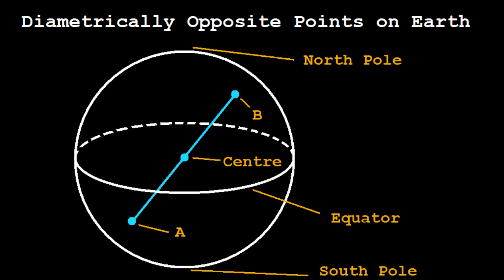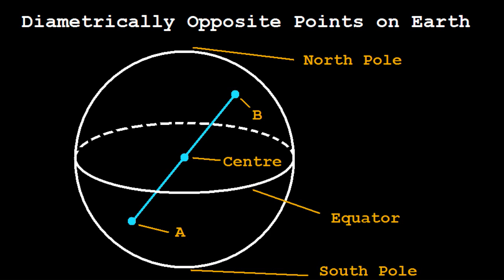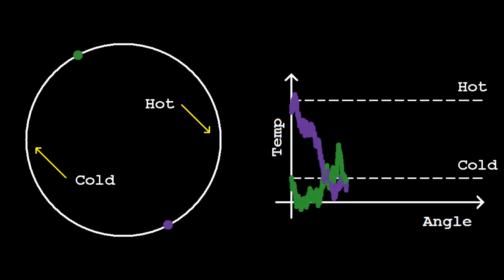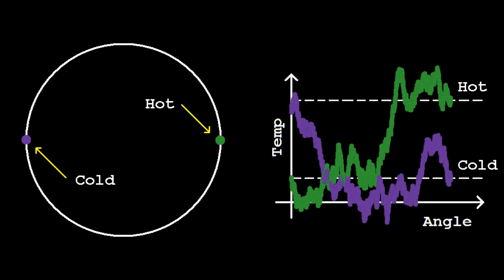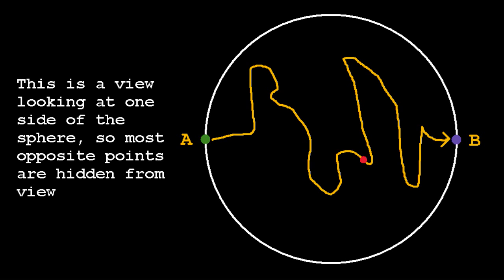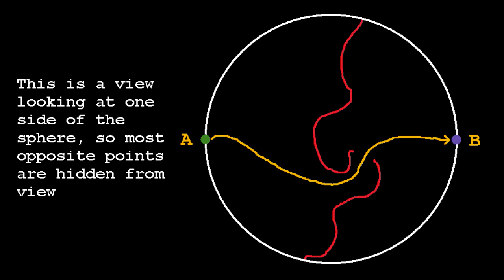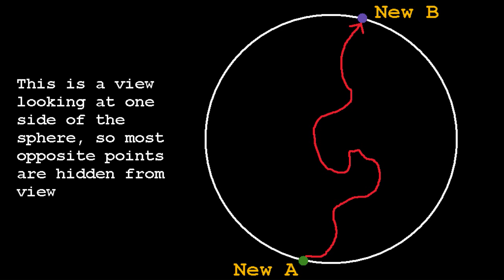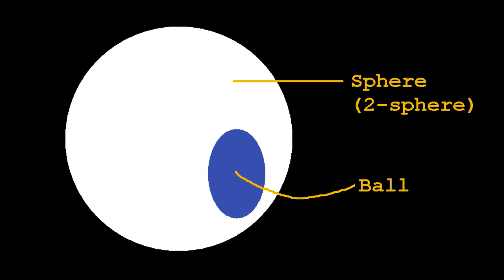Borsuk-Ulam Theorem - Explained by a Youtube Nerd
"allo, herr dumm" from the album "boum boum" by tet production

Hard Drive - flickr user "Gary J. Wood"